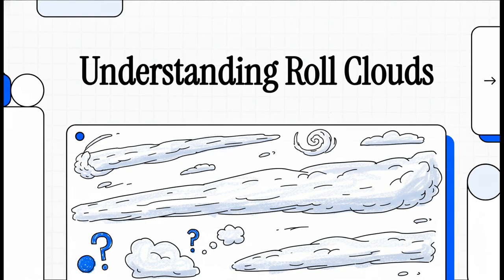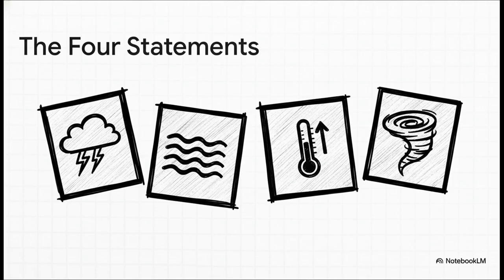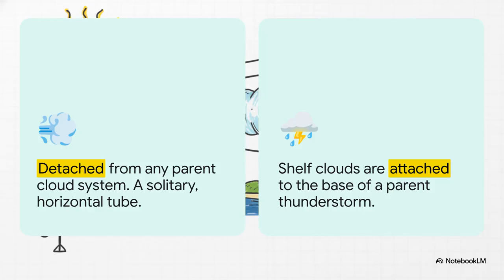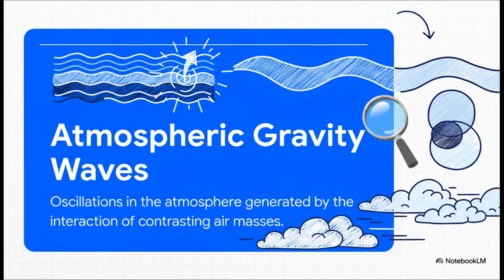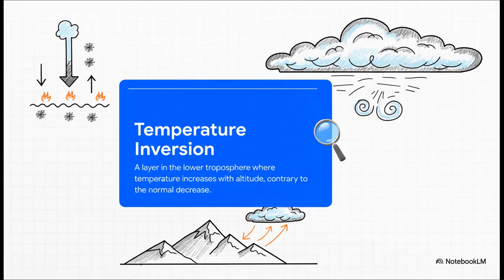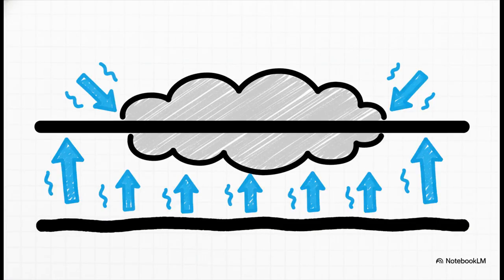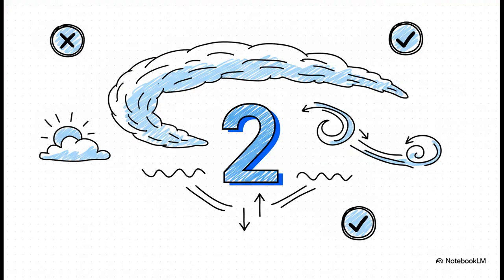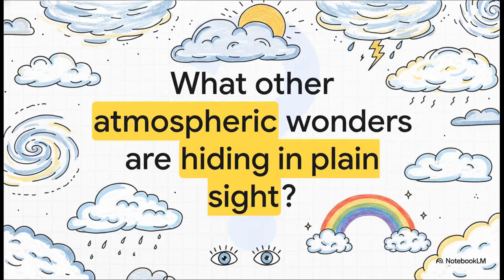The Science of Roll Clouds SOLVED! How Atmospheric Waves Create Those Giant Tubes? How dangerous?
Have you ever seen a massive, tube-shaped cloud rolling across the sky? This is a Roll Cloud, and its formation is one of the coolest atmospheric puzzles!

In this video, we tackle the biggest myths about these clouds (no, they aren't attached to thunderstorms and don't mean a tornado is coming!) and break down the complex science into simple steps. You'll learn the two key ingredients: Atmospheric Gravity Waves and Temperature Inversions.

What You'll Learn (Time Stamps):

0:00 - Introduction to the bizarre Roll Cloud formation.

0:23 - The Four-Statement Challenge: Test your cloud knowledge!

0:45 - Myth Busting 1: Attachment & Danger (Shelf Clouds vs. Roll Clouds).

1:17 - Myth Busting 2: Are they precursors to Tornadoes?

1:39 - Fact 1: The Science of Atmospheric Gravity Waves.

2:08 - Step-by-Step: How Air Masses Trigger the Wave.

2:32 - Fact 2: The Role of the Temperature Inversion (The Atmospheric "Lid").

2:58 - Why Inversions force clouds into a long, tube shape.

3:24 - Solving the Riddle: The Final Answer.

3:43 - 4 Key Takeaways to always identify a Roll Cloud.